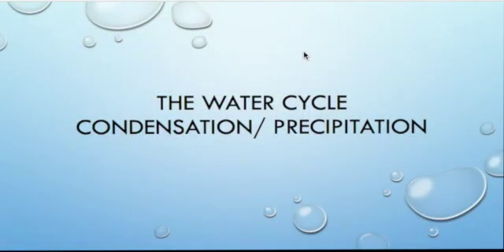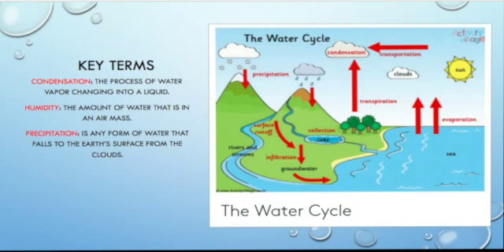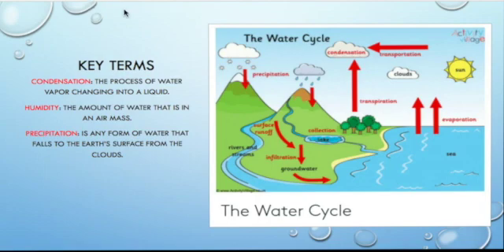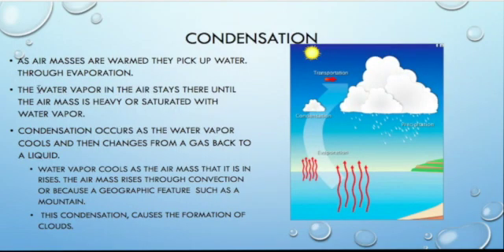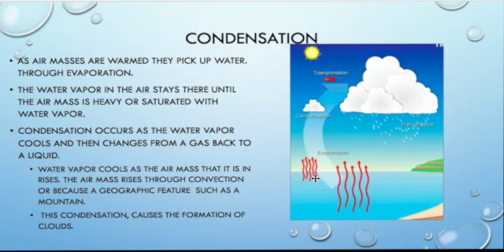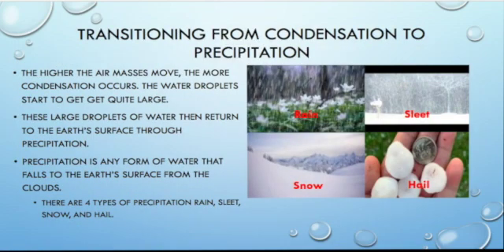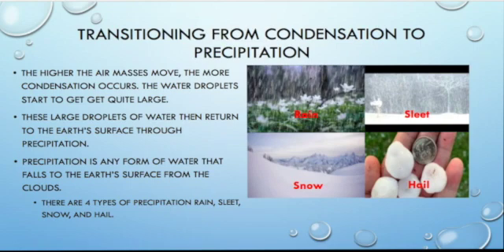Backyard Science Week 1, April 6th-10th: The Water Cycle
This video is meant to support the KCS@Home science lesson for week 1, April 6th-10th. This video discusses the steps of the water cycle.